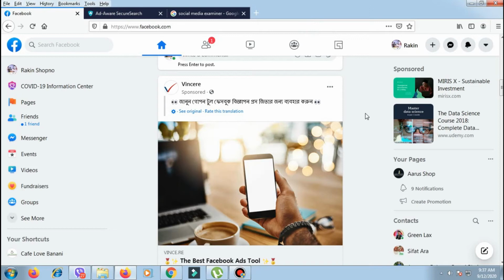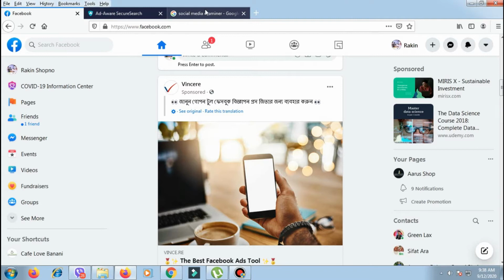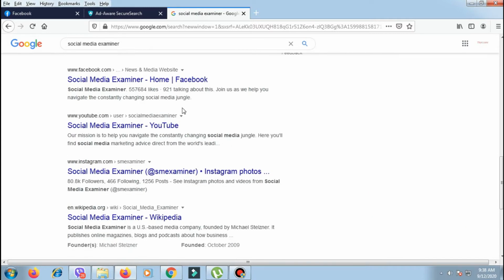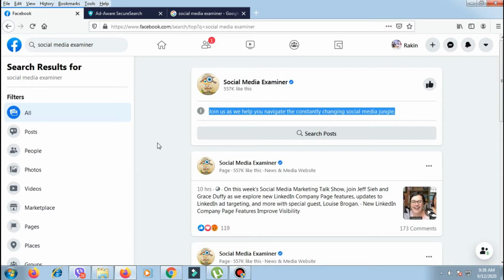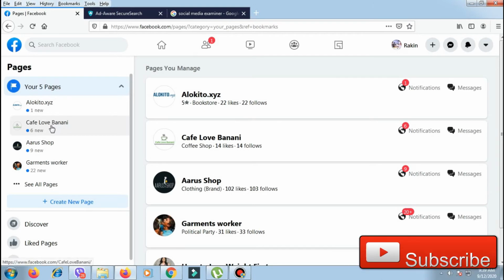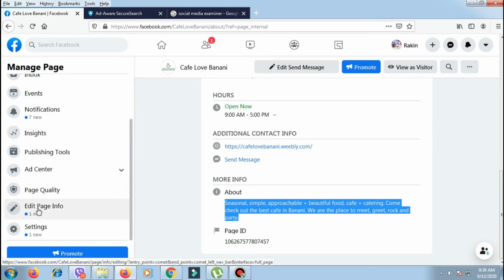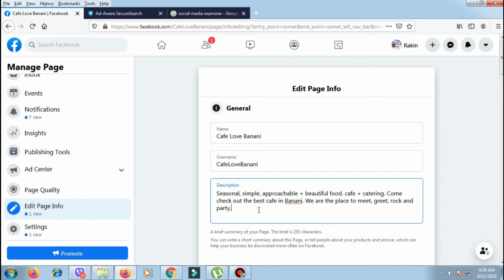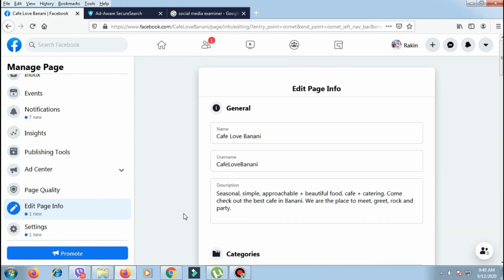How to Add or Edit Your Facebook Business Page Short Description - Facebook SEO